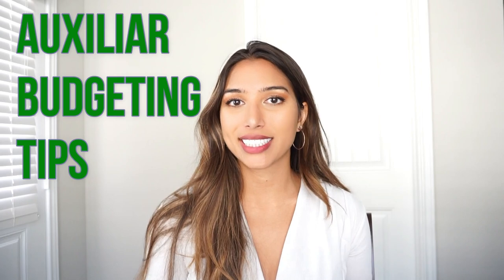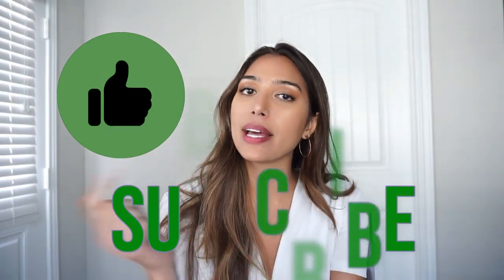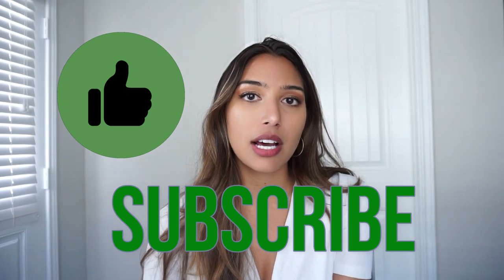Budget Tips as an English Teacher in Spain (Auxiliar Program)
Hey guys,

This video was requested so I hope you found my budgeting tips helpful! If you have any tips of your own leave them in the comments and they could help out other people watching this video.

►Tips to Make COVID Travel Better | Things You Should Know Before Travelling | 40 Hour Travel Day